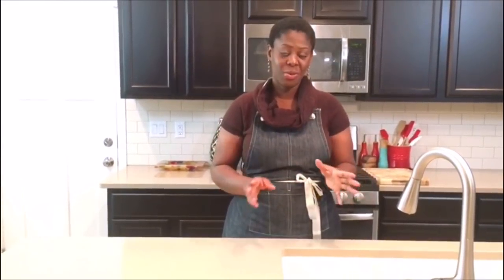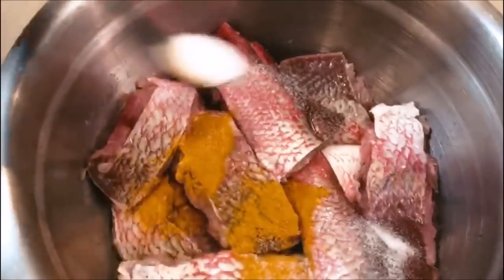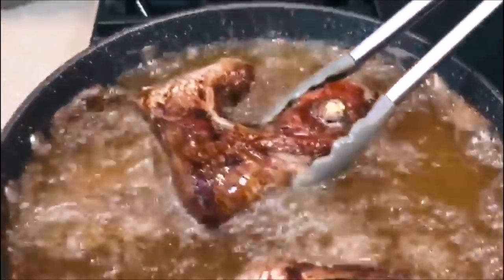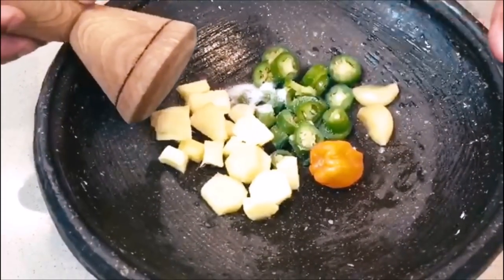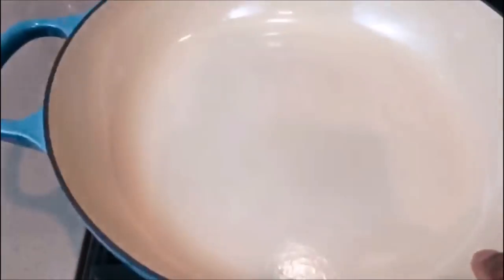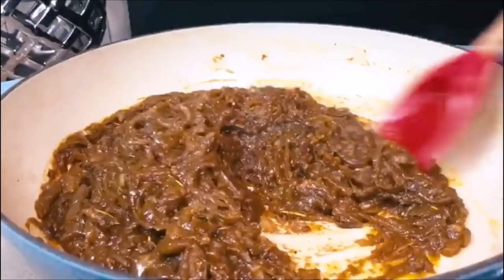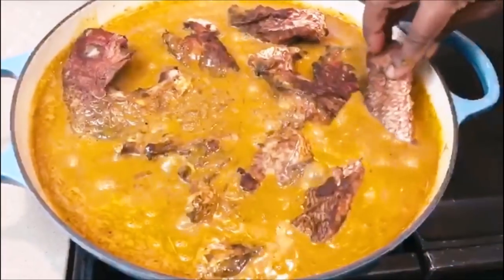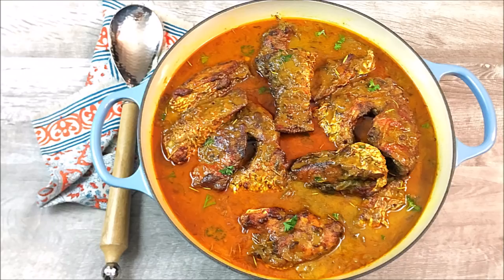Coconut Curry Red Snapper Fish Stew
Coconut curry red snapper fish stew is hearty dish inspired by East African cuisine and versatile as it may be served with a variety o sides! To intensify the curry flavor, I incorporated garamasala which is a combination of spices roasted whole and ground to powder form (coriander seeds, cloves, cumin, black pepper, cinnamon, cardamom and nutmeg). Also, in the recipe is a specific, purposeful and intentional combination of 3 ingredients (turmeric, lime juice, and black pepper). Turmeric has anti inflammatory properties and requires the addition of a natural acidic juice such as lime, and freshly ground black pepper to activate these very useful properties. That was skillfully captured in this recipe!

INGREDIENTS

2 large fresh red snapper fish cleaned and cut to preferred sizes
1 Tbsp turmeric
1/2 Tbsp salt
For Marinade: 1 shallot onion, 1/2 tsp freshly ground black pepper,1 tsp fresh lime juice, 1 clove garlic, pinky finger size ginger, 1/2 tsp aniseed)
For stew : (3 medium red onions sliced thinly, thumb size ginger, 1 Serrano chili, 1 habanero chili, 2 cloves garlic, 1 heaping Tbsp tomato paste, 1/4 cup virgin coconut oil, 3 cups of coconut flakes blended with 400 ml of water and strained for coconut milk)